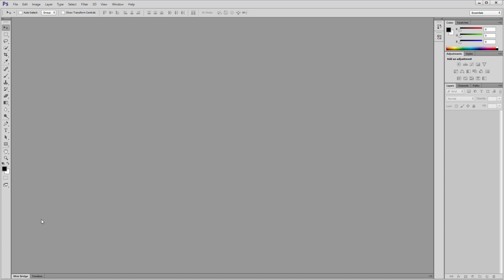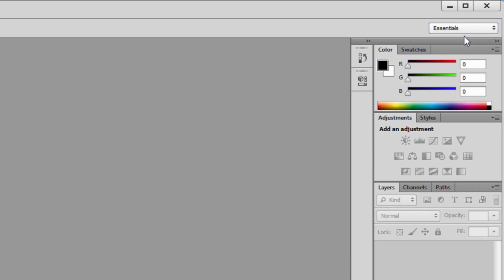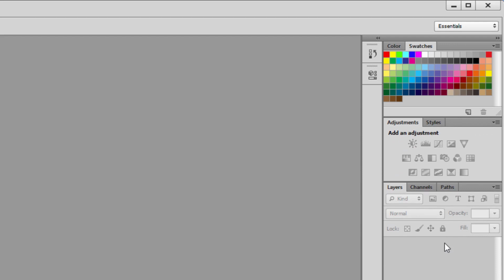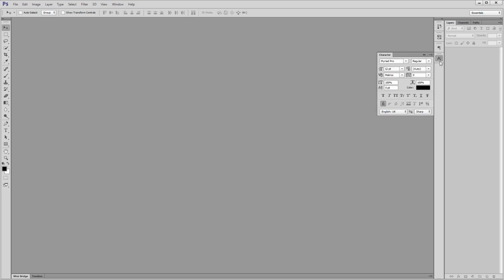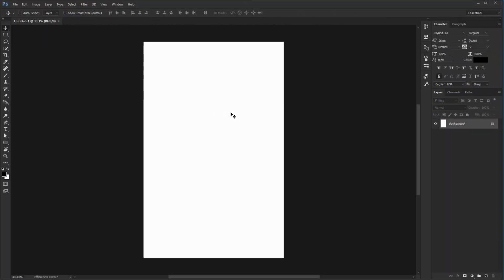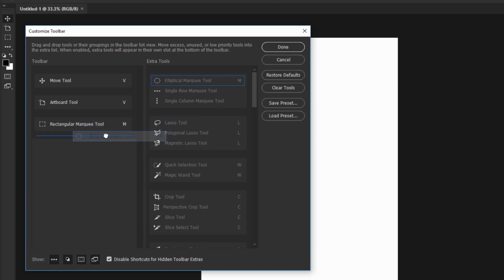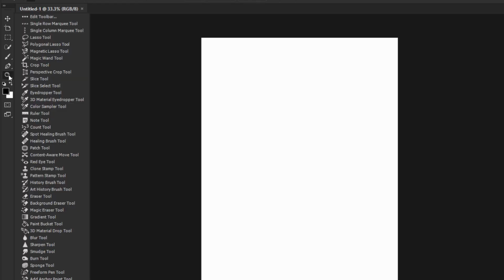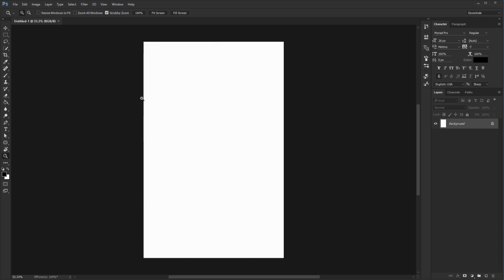Customizing your workspace in CC and CS6